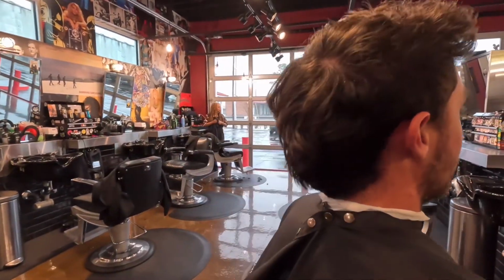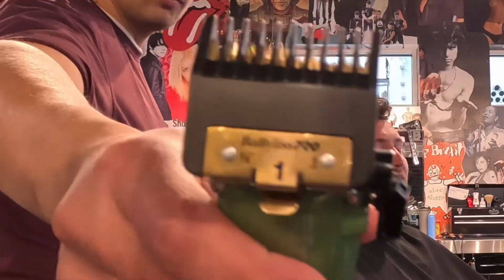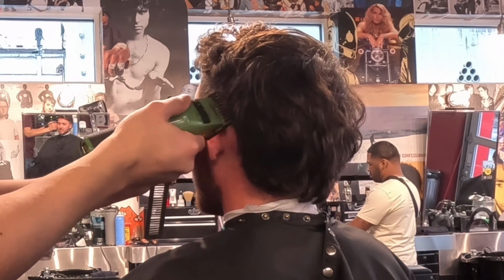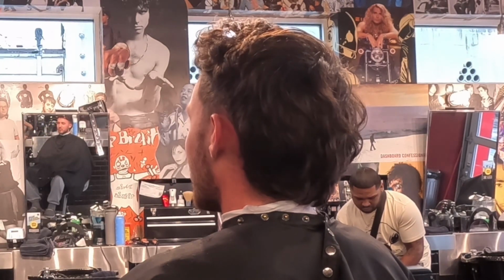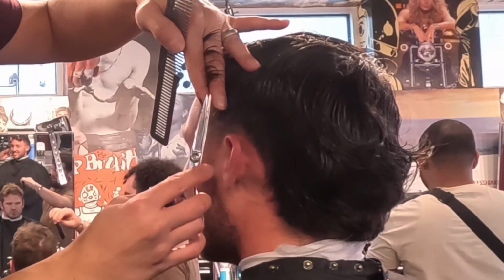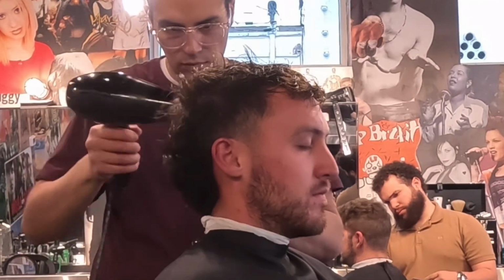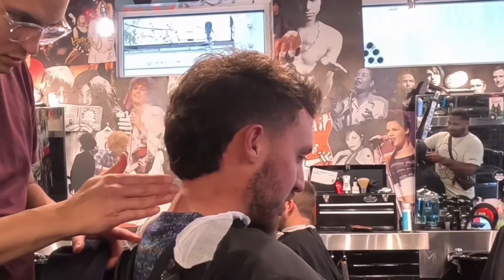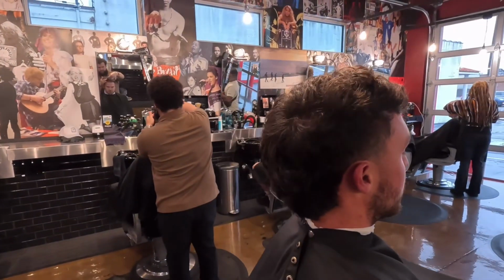How to do a MULLET 💇🏻‍♂️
Oster Classic 76 Hair Clippers:

Oster Clipper Metal Guards:

Babyliss Fx Pro Hair Trimmers: